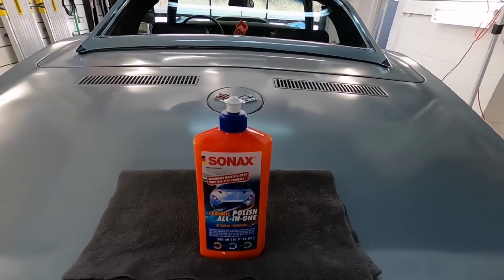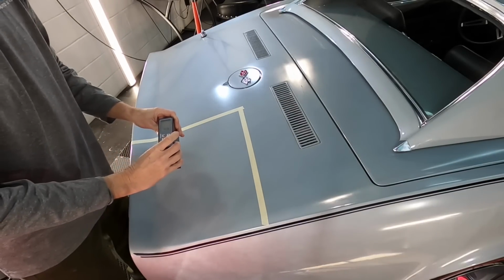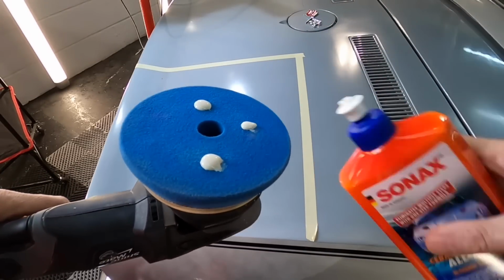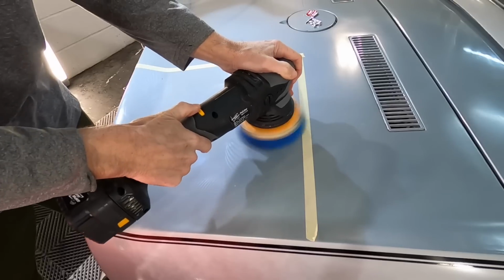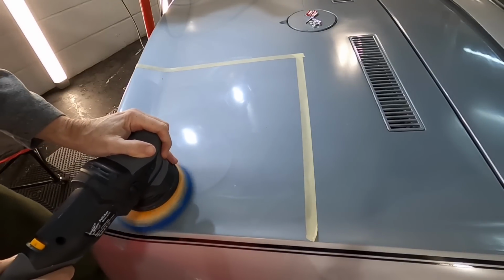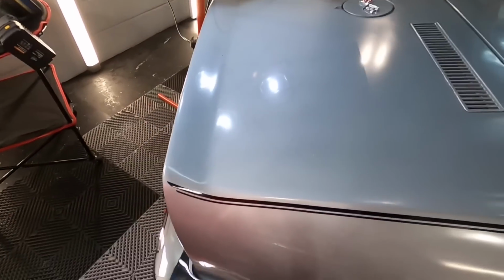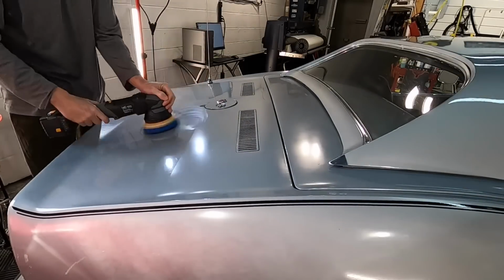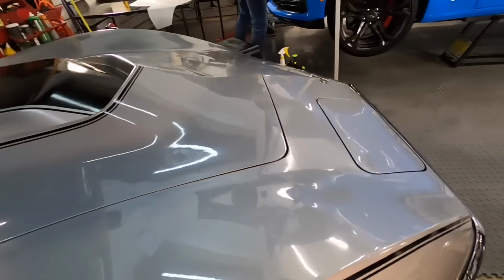Cortez Silver Metallic C 3 Corvette Revived With SONAX Ceramic All-In-One Polish!!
Sonax Ceramic Polish All In One removes imperfections while leaving behind a durable form of protection! When detailing we generally polish, then add our layer of protection on top of the perfected surface. This two step system works great, but what if you are looking to do things faster or you are pressed for time? With Ceramic Polish All In One you can combine these important steps and save time in the process! To apply simply add a few dots of product to a light polishing pad and work in one section at a time. The Si-Carbon technology that is packed into this formula leaves you with a very smooth and slick surface due to the removal of ugly swirls, light scratches, imperfections and oxidation. What you are left with is a nice mirror-like shine and a durable layer of protection that repels dirt, grime and water for up to 3 months according to Sonax.

Directions
Wash vehicle manually or in a car wash and wipe dry.
Apply a thin layer of polish to the paintwork surface using a SONAX Application Sponge or a similar type sponge. Spread polish evenly and polish with the sponge using medium pressure. Always treat complete sections in one consistent application.
Allow the polish to dry briefly. Afterwards, remove polish with a soft microfiber cloth.
When using a machine polisher, we recommend a rotary machine with a medium foam sponge pad using the instructions as above.

Please Note:
Do not use on hot surfaces or in direct sunlight.
Protect against freezing.